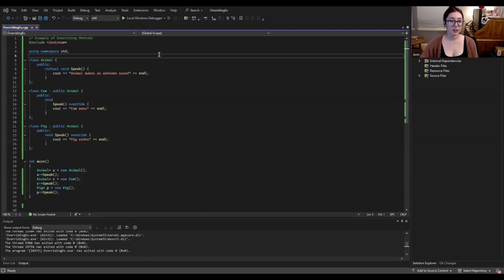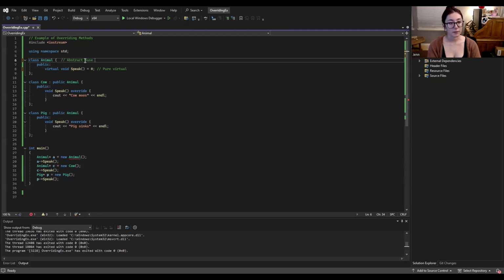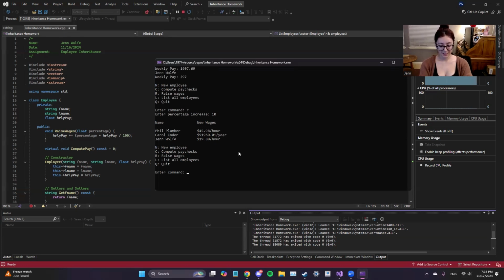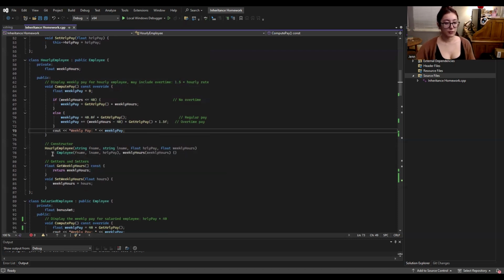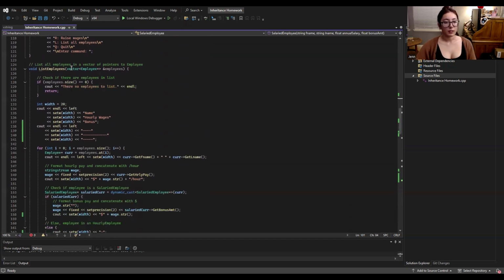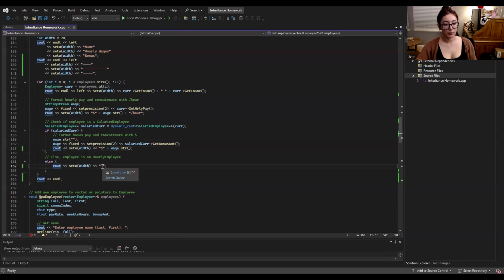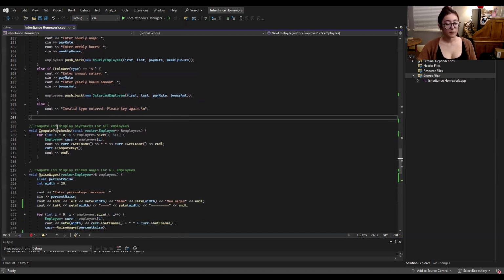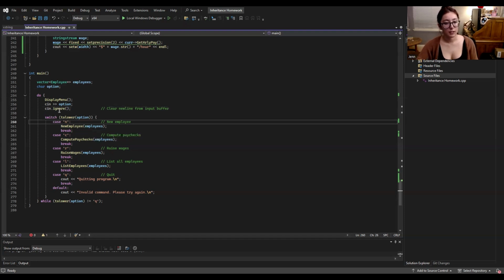C++ Inheritance Code Example and Walkthrough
This is a program I made for my C++ class to practice inheritance in object oriented programming. It lets you input as many employees as you want into a database, compute their paychecks, give them all raises, and list all of their names and pay. The employee can be paid hourly or salary.

If this video gets 4 likes I will do anything you want